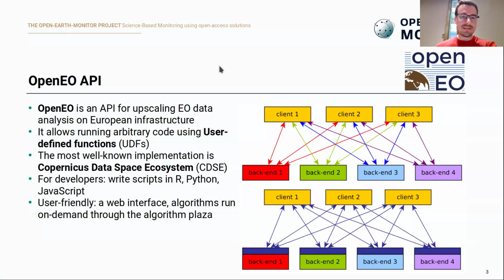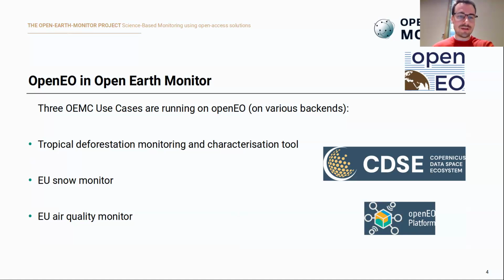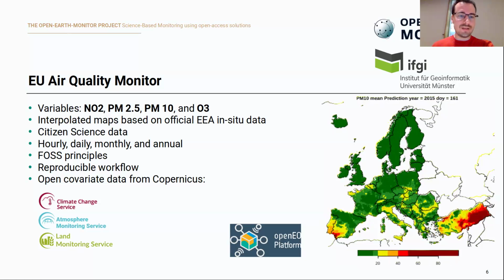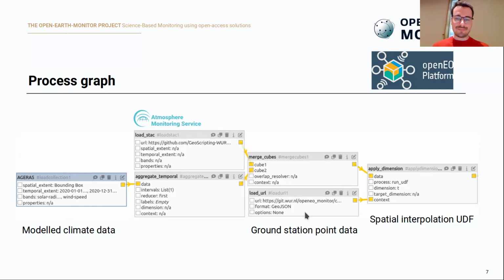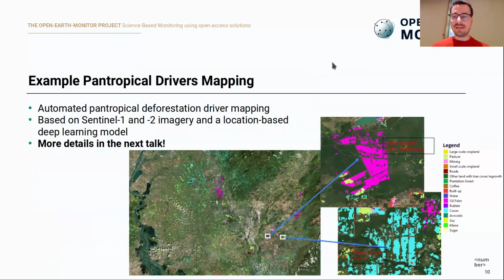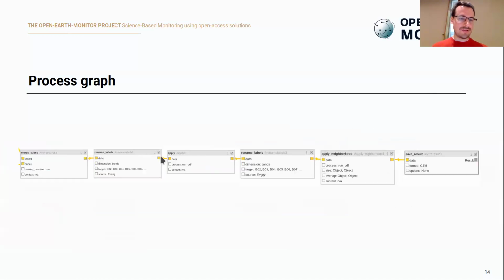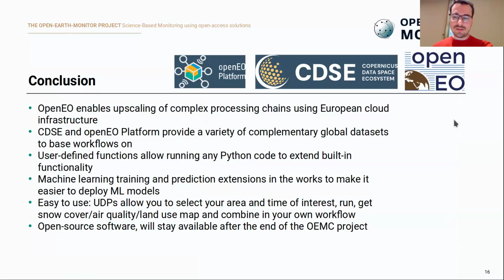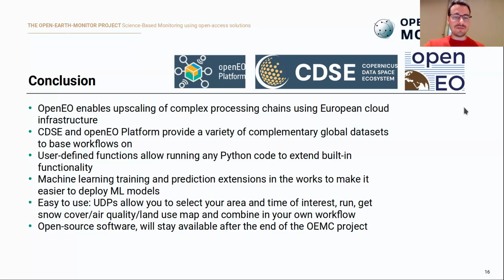Dainius Masiliunas: Open Earth Monitor implementation on openEO